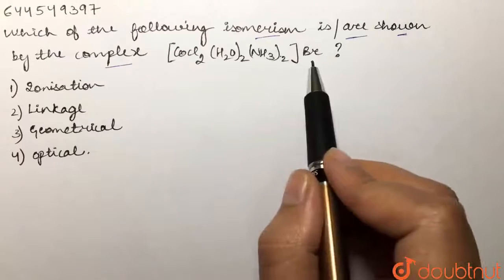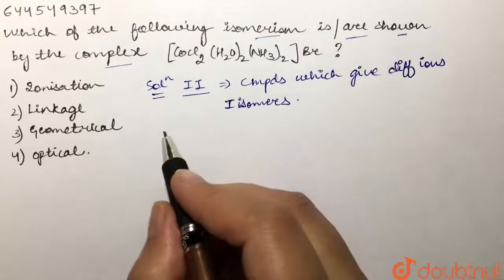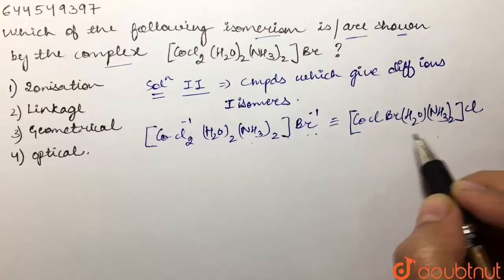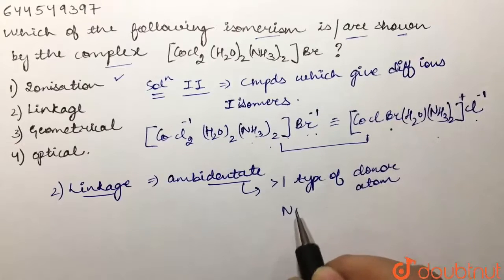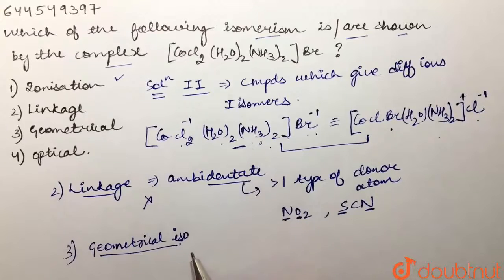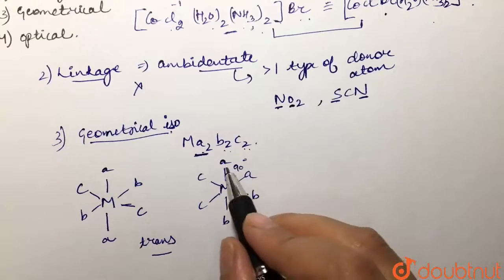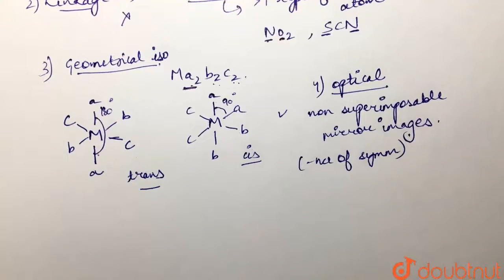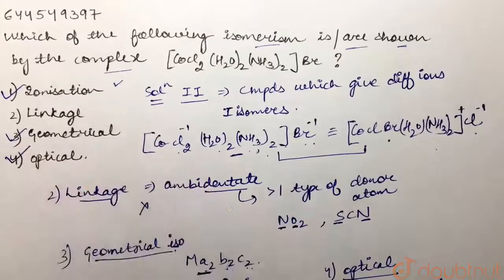Which of the following isomerism is/are shown by the complex [CoCl_(2)(H_(2)O)_(2)(NH_(3))_(2)] ...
Which of the following isomerism is/are shown by the complex [CoCl_(2)(H_(2)O)_(2)(NH_(3))_(2)] Br ?
Class: 12
Subject: CHEMISTRY
Chapter: COORDINATION COMPOUNDS
Board:IIT JEE

👉 Have Any Query? Ask Us.